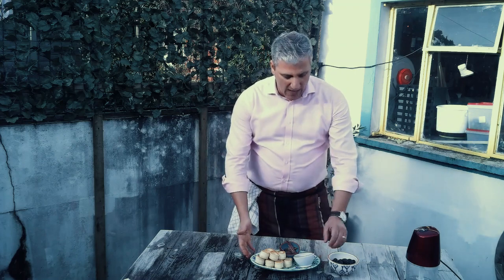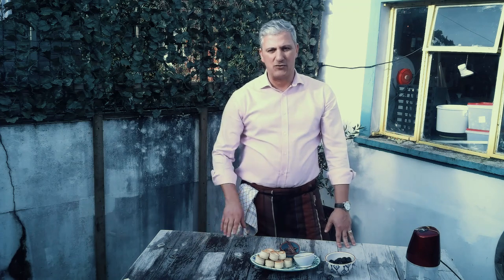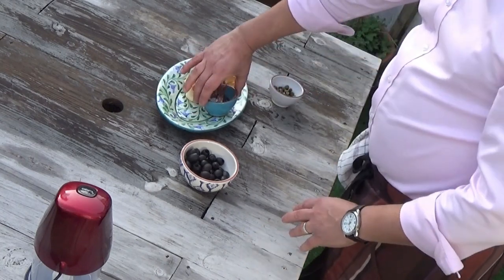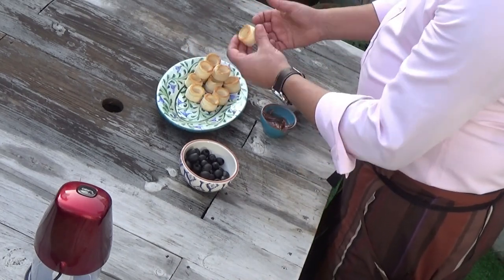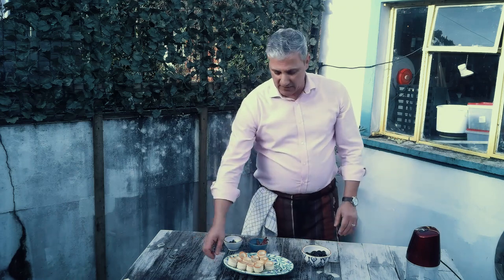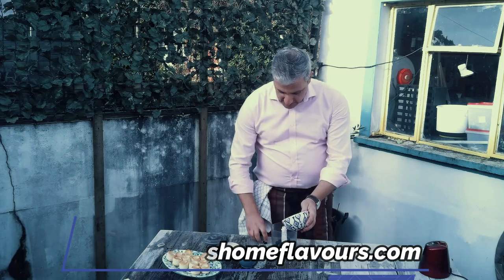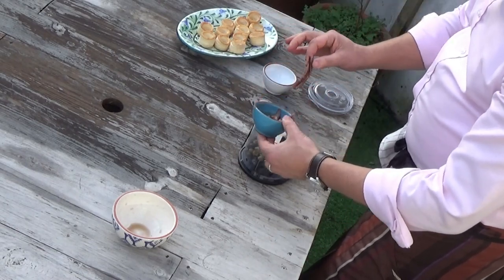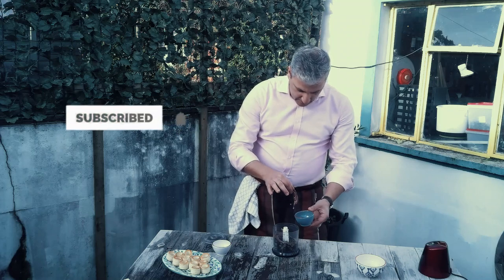BLACK OLIVES & ANCHOVIES CANAPE | AMUSE BOUCHE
This is a very Mediterranean canape as it comprises of olives, anchovies, capers and olive oil, it is so simple and so delicious you wont believe it until you try it, your guests will love you for it I promise you!

Enjoy this Madeira wine
Enjoy this Red "Papa Figos"
One of my knives
Here’s the Port wine ;).